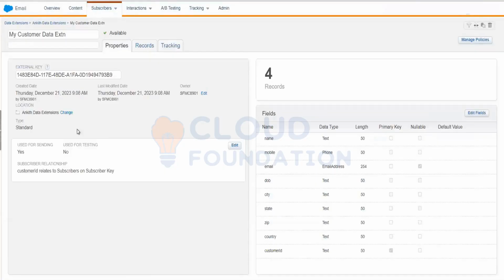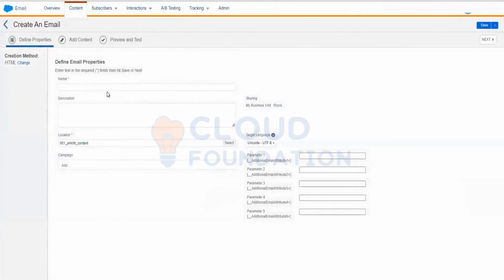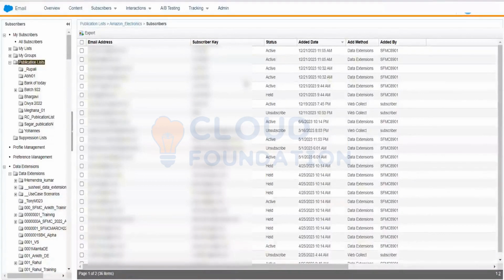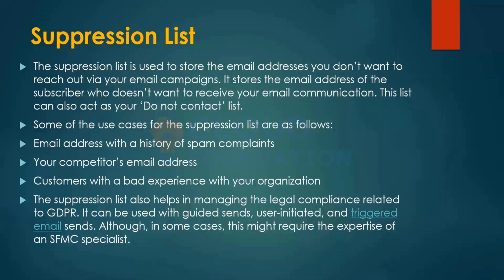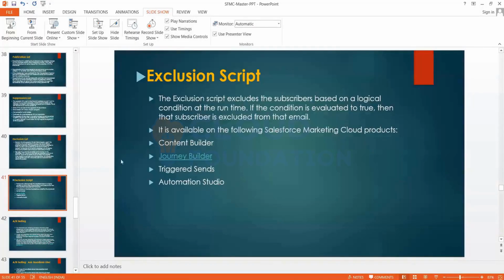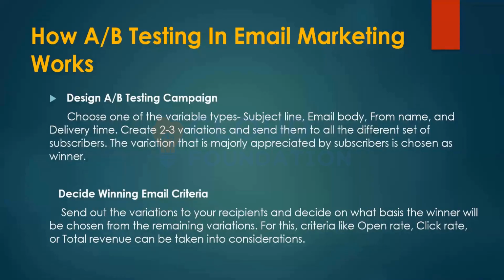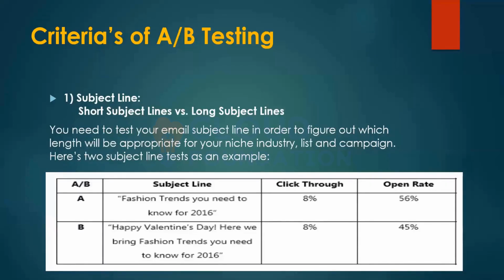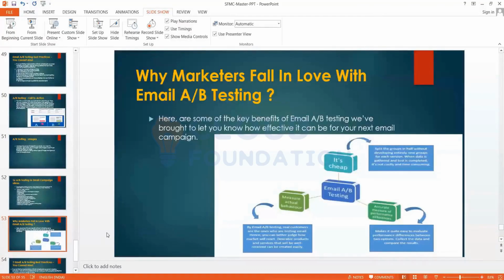Publication List in SFMC | SFMC Online Training | SFMC Online Course | SFMC Classes |CloudFoundation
These special SFMC modules will help you learn more about Salesforce Marketing Cloud:

 This is a full guide to Publication List in SFMC.  📋  To communicate effectively with your audience, you need to know how to use Publication Lists. This is true whether you're managing subscription preferences or dividing your audience into groups.

 In this video, you'll learn:
📌 What a Publication List is in SFMC and why it's important 📚
📌 How to make and manage Publication Lists effectively 🛠️

Explore More :

SFMC Publication List
Marketing Cloud Training
Email Preferences SFMC
SFMC Subscription Center
SFMC Certification
SFMC Developer
SFMC Admin
Marketing Cloud Segmentation
SFMC Compliance
Marketing Cloud Best Practices
SFMC Reporting
Journey Builder
SFMC Automation Studio
Marketing Cloud Analytics
Email Deliverability SFMC
SFMC Campaign Management
Marketing Automation
SFMC Query Activities
Salesforce CRM